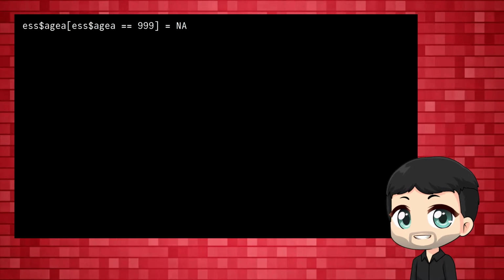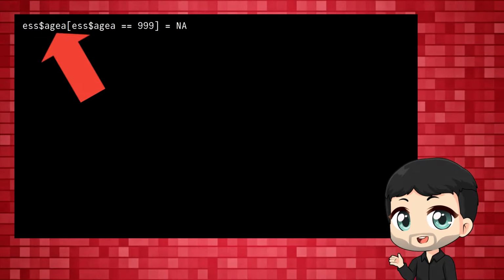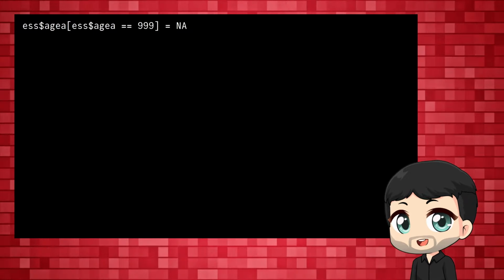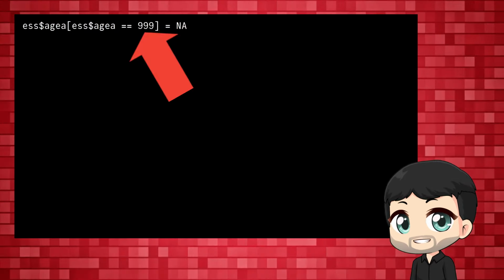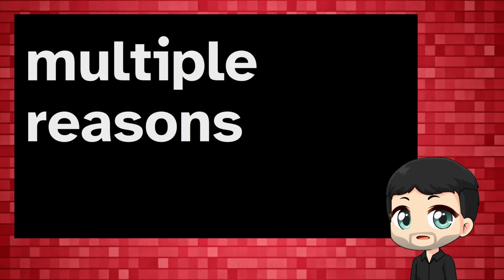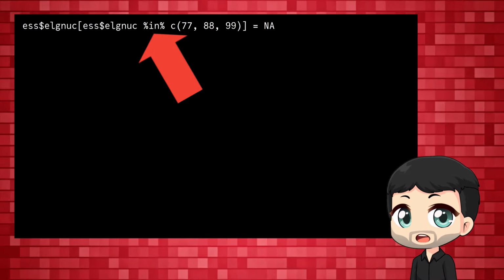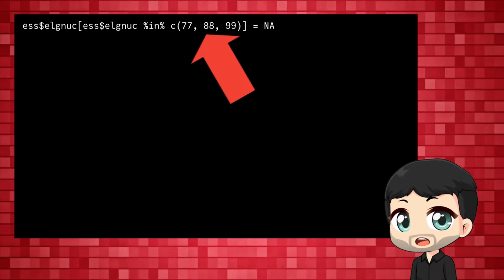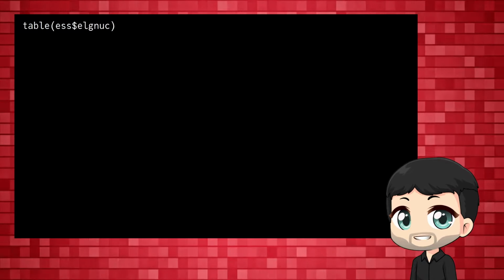Replace a missing value category with NA in R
In this video, we're going to replace a missing value category like 77, -99, or 999 with NA so that R will ignore it in the analysis. Recoding values as NA tells R that it's a missing value.

00:00 Introduction
01:01 Recoding in R

R code presented:
ess$agea[ess$agea == 999] = NA
ess$elgnuc[ess$elgnuc %in% c(77, 88, 99)] = NA
table(ess$elgnuc)